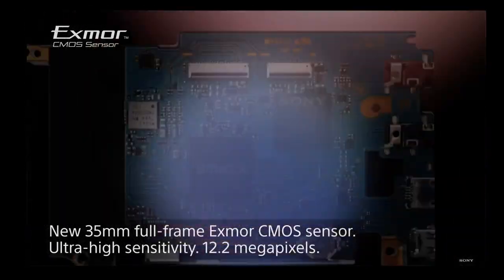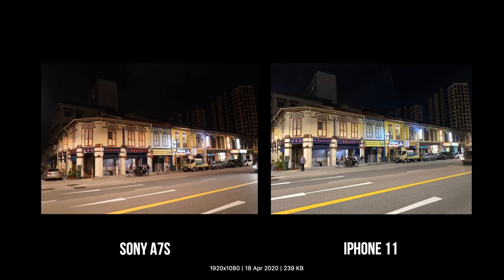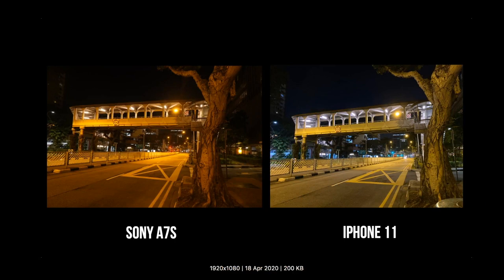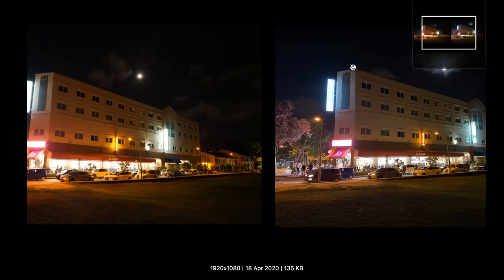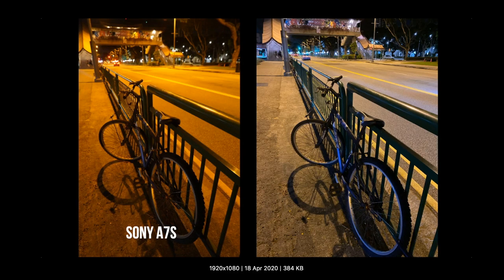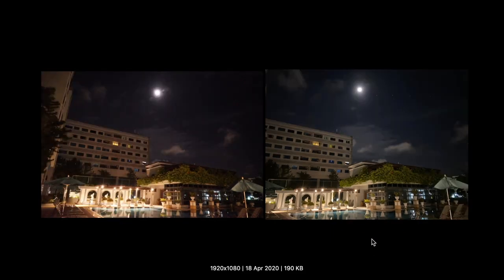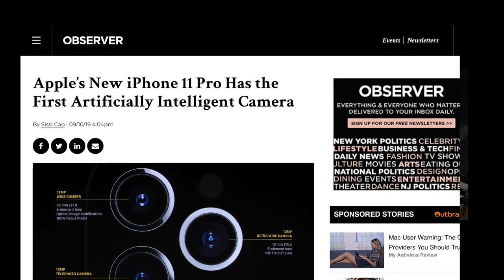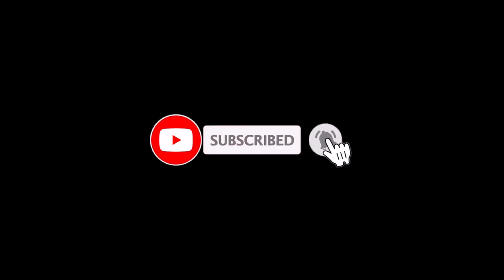Is the iPhone 11 Comparable to a Full Frame In Image Quality?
We do a comprehensive comparison of iPhone 11 vs a Sony A7s full frame camera. Has mobile technology caught up or is the image quality gap as vast as the ocean?  Will the results signal the end of the camera industry. Watch the video to find out.